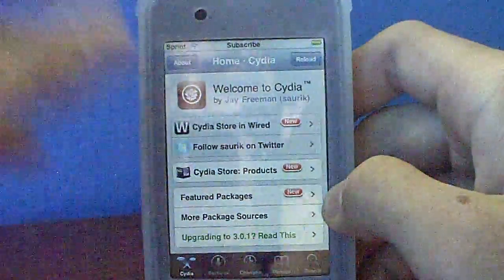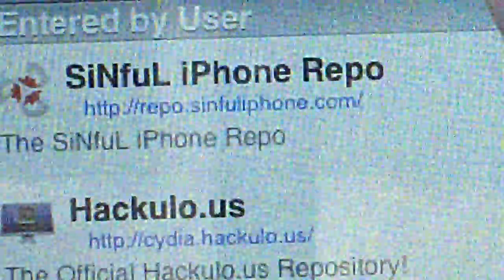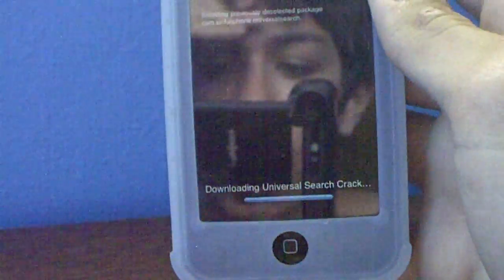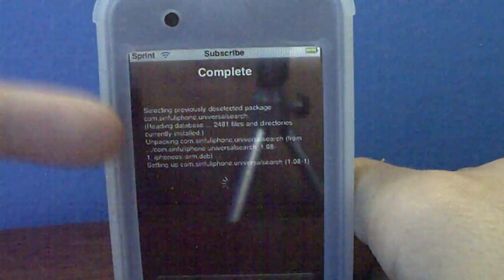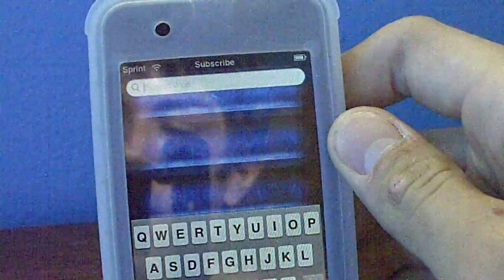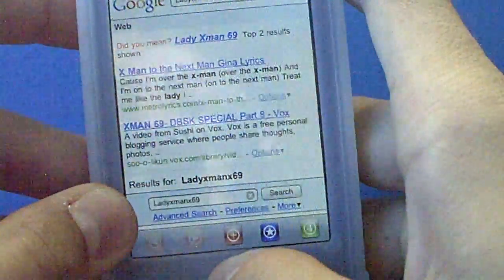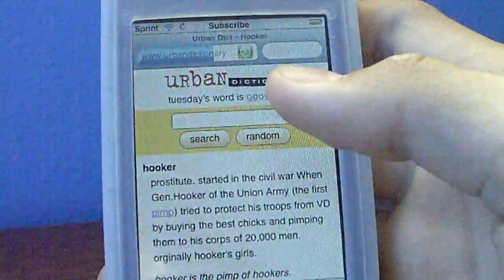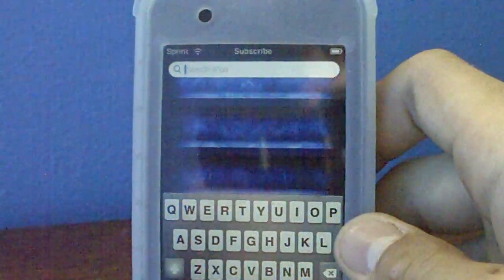How to Get Universal Search For FREE!!!!!!!!!!!!!!!